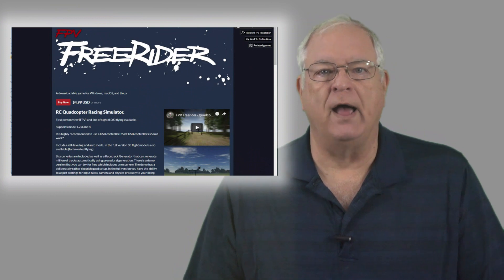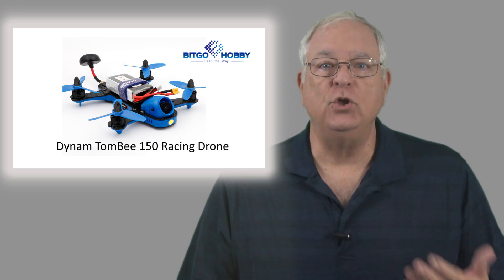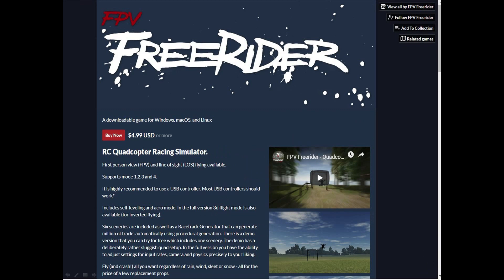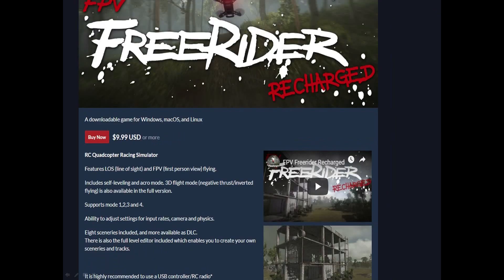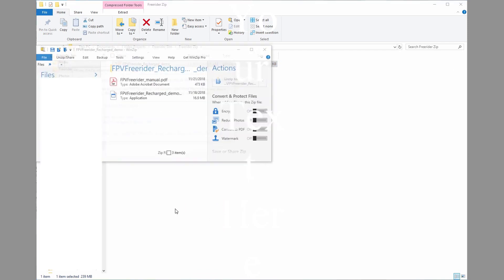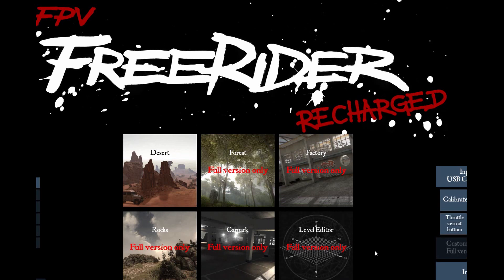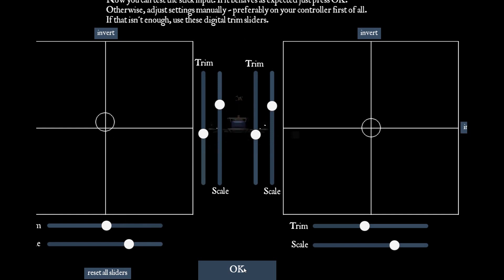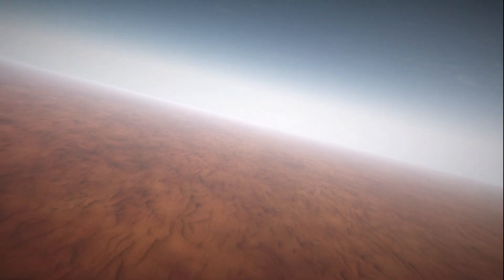FPV Freerider Sim and the Gavin 6A: Build Your Drone Flying Skills!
In this video we’ll show you an inexpensive drone simulator you can use to build your basic drone racing skills.
Links to products mentioned in this video:

FPV Freerider

Detrum RC USB controller

Detrum RC USB connection cable for Gavin 6 A and C transmitters

Dynam Tombee 150 Racing Drone

Store statement:
Please visit the RC Planes and Accessories section of our Amazon Store for interesting and essential items for your RC Hangar.